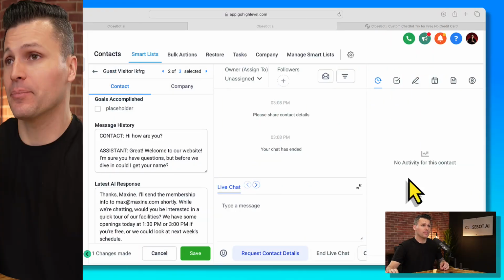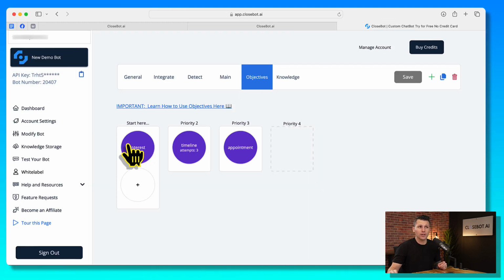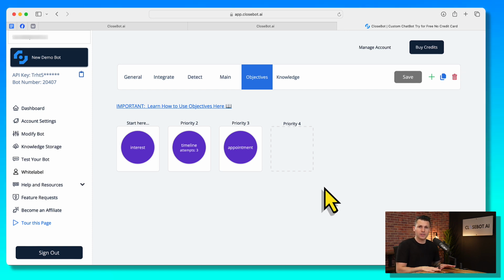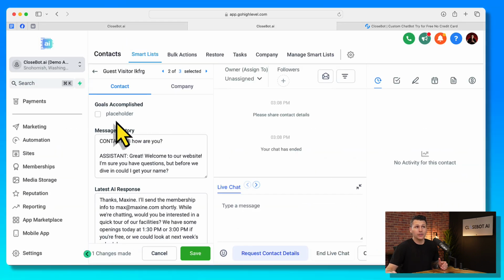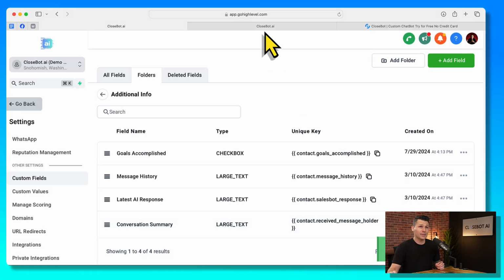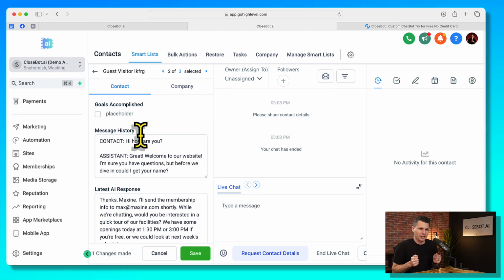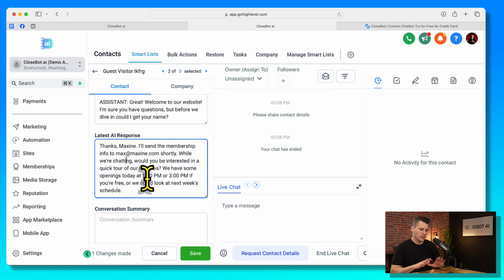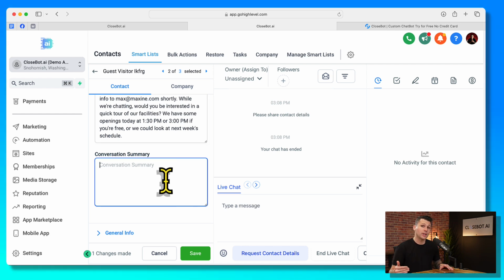CloseBot Custom Fields in GoHighLevel (GHL)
Read the accompanying article talking about each step mentioned in this video